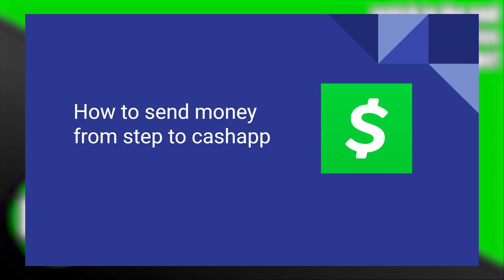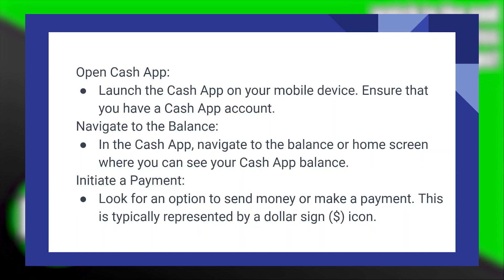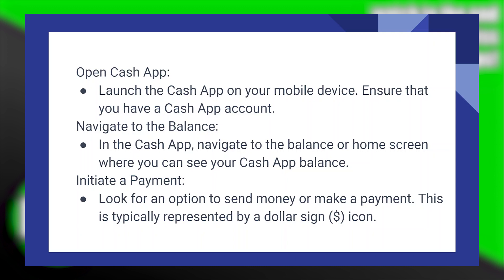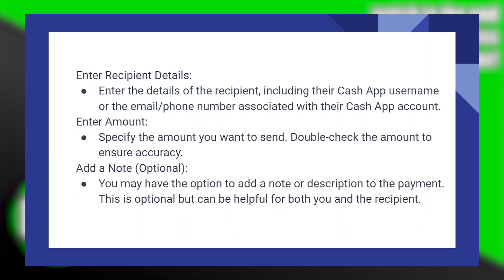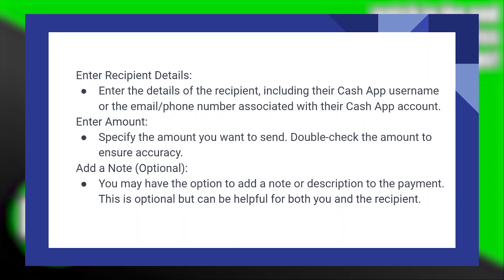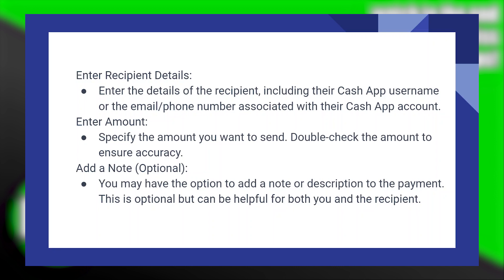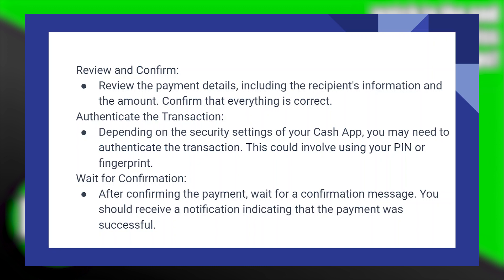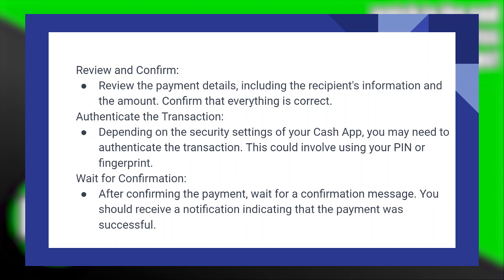HOW TO SEND MONEY FROM STEP TO CASHAPP 2025! (FULL GUIDE)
Experience the ease of digital transactions! Learn how to send money from Step to Cash App in 2025 with our quick guide. This comprehensive tutorial provides step-by-step instructions, ensuring you can effortlessly manage your funds for seamless financial interactions.